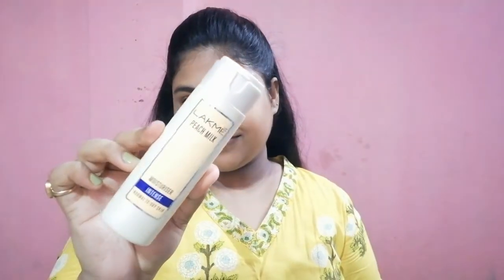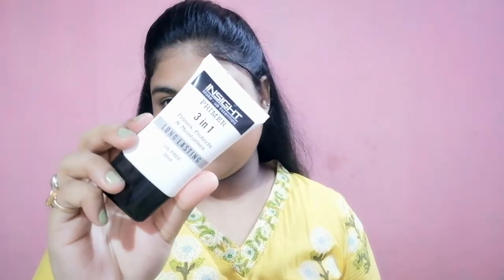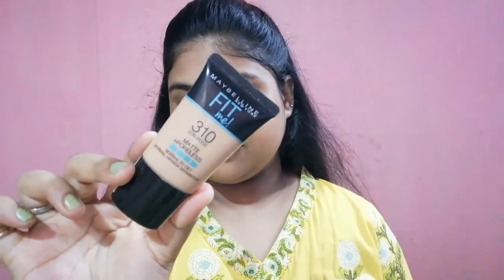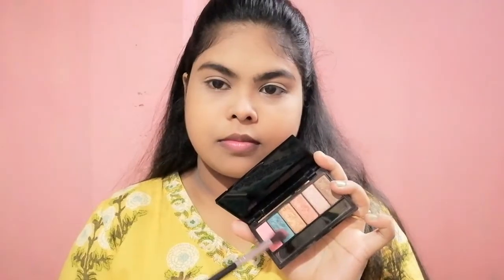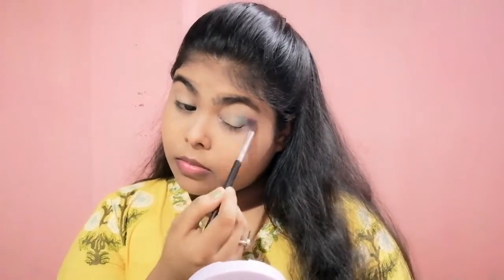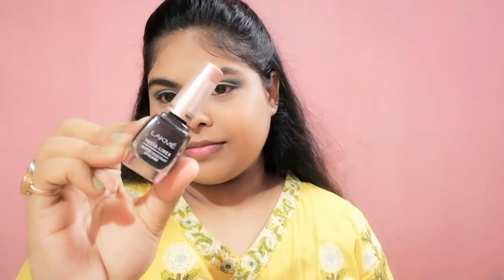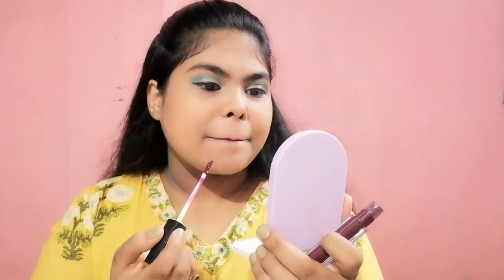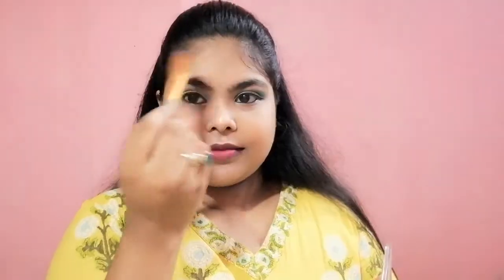Rakshabandhan Special makeup look || Festive makeup look... 🌼🌼